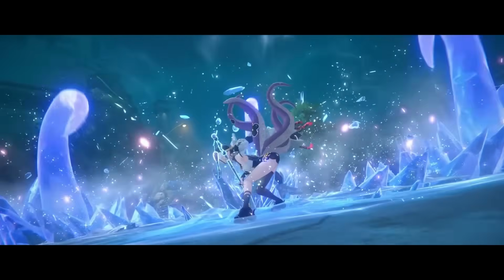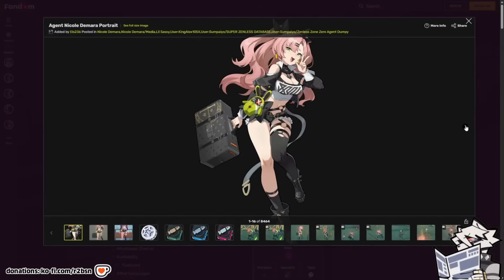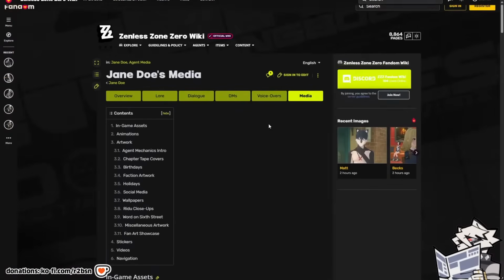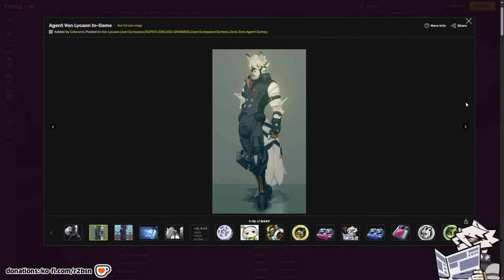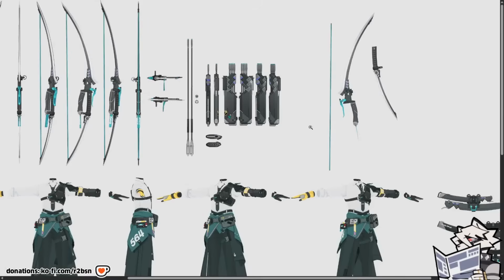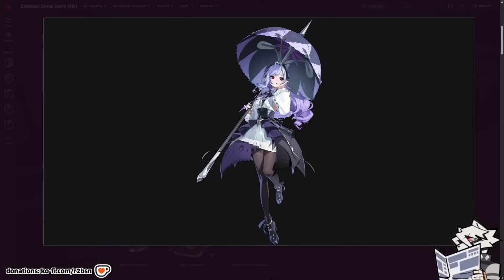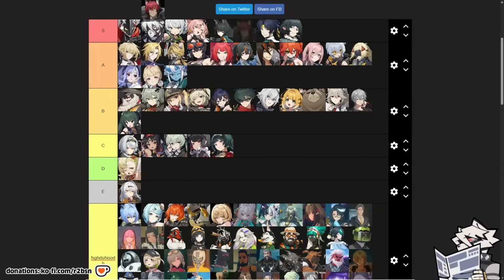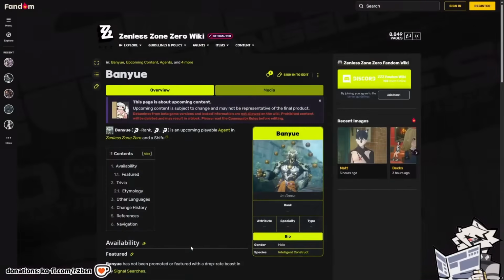I Ranked EVERY ZZZ DESIGN (up to 2.4)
0:00 Intro
0:32 CHEAP POLYCHROME POG
2:15 Sorting out the List
2:51 Belle
3:41 Nekomata
4:26 Luciana Auxesis Theodoro de Montefio
5:24 Piper
6:05 Soukaku
7:48 Anton
9:35 Nicole
11:11 Corin, Ellen & Rina
13:31 BEN
14:30 Billy
17:04 Anby
18:28 Soldier 0
19:41 Jane
21:09 Seth
22:56 Zhu Yuan
23:50 Qingyi
25:20 Caesar
26:08 Burnice
26:55 Wise
27:24 Koleda
28:22 Grace
30:45 Soldier 11
31:19 Von Lycaon
36:11 Lighter
38:12 Yanagi
40:01 Harumasa
43:33 Miyabi
45:53 Astra
46:07 Evelyn
48:21 Trigger
50:31 Vivian
51:31 Hugo
54:16 Pulchra
55:46 Yi Xuan
57:24 Pan Yinhu
58:03 Matt?
58:10 Ju Fufu
59:00 Yuzuha
1:00:22 Alice
1:01:25 Komano Manato
1:03:26 Seed Jr
1:03:53 Seed Sr
1:05:25 Orphie & Magus
1:06:39 Lucia
1:06:46 Yidhari
1:08:01 Dialyn
1:08:53 Zhao
1:11:07 Ban Yue
1:11:51 Ye Shunguang
1:12:39 Outro

This took a very long time!

Anyway, just my personal ranking of all the designs, hope you enjoy. :]